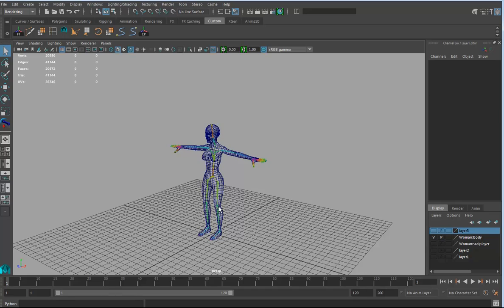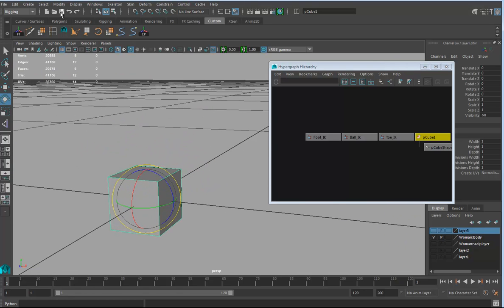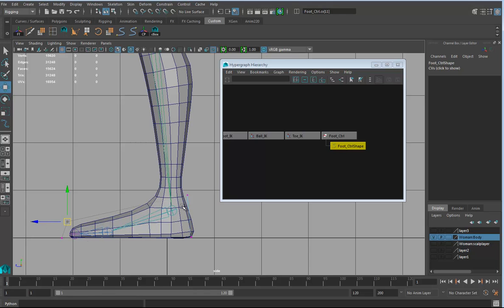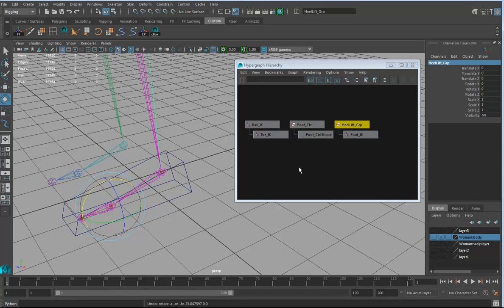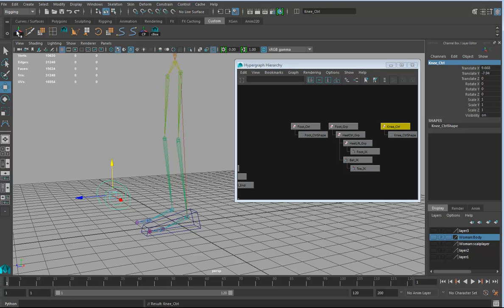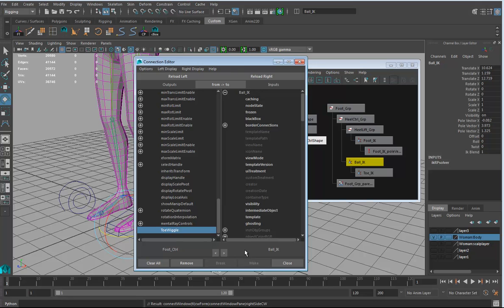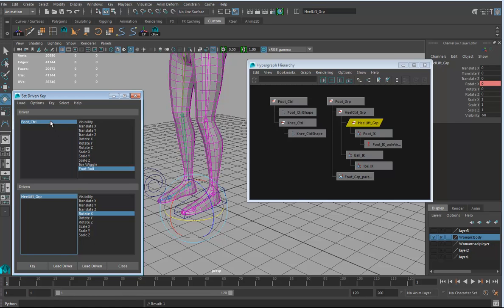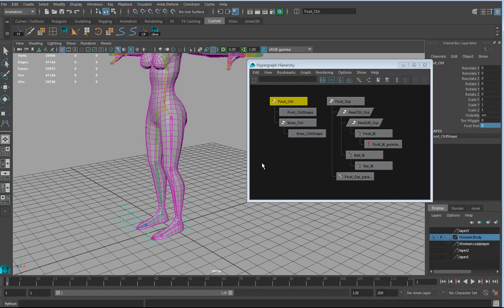Eva Green Head modeling in Maya 2016 21 Foot Rig